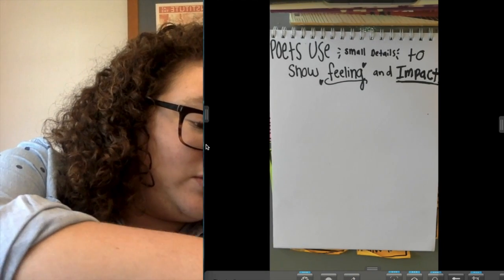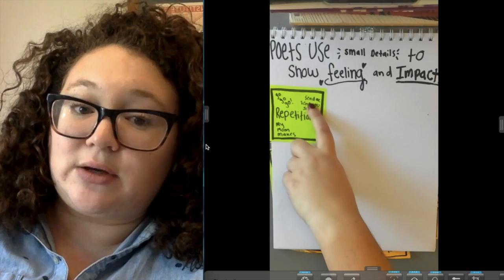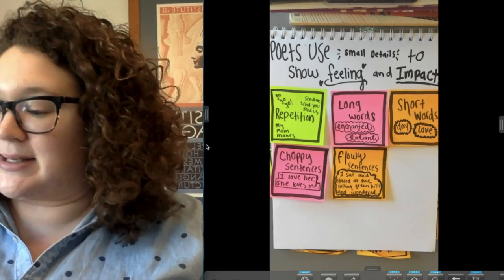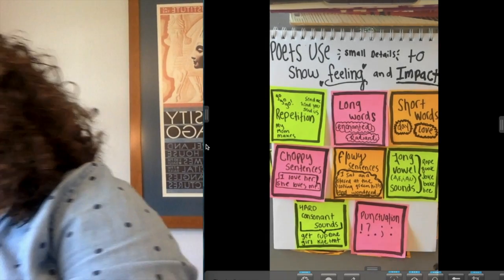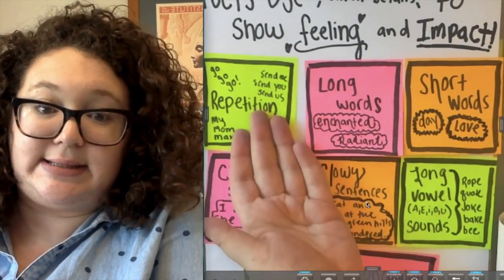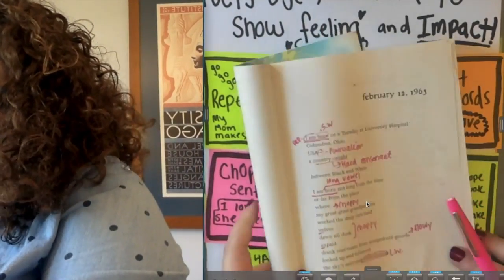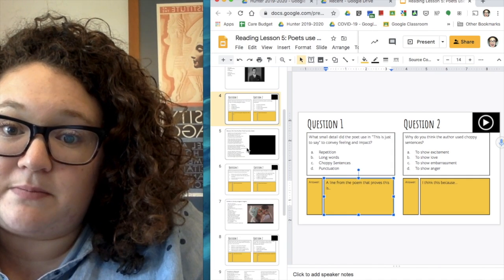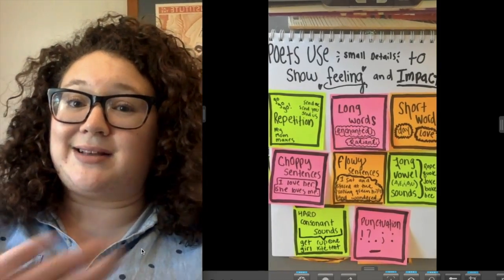Reading Lesson 5: Poets Use Small Details to show Feeling and Impact